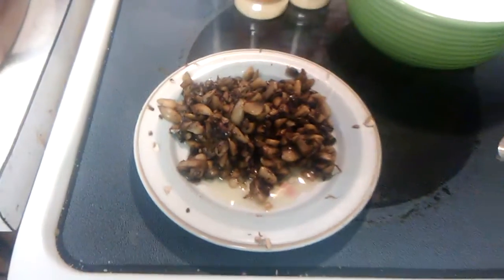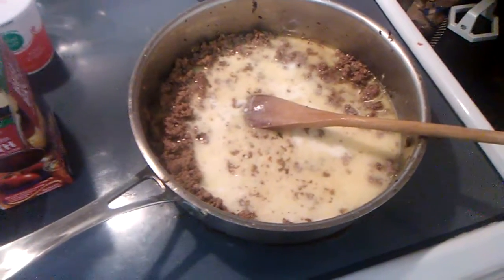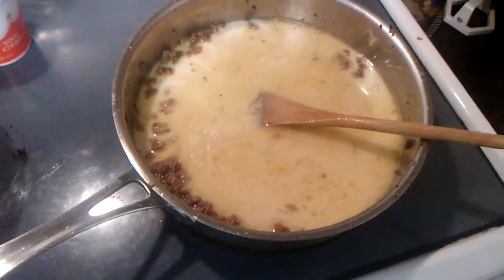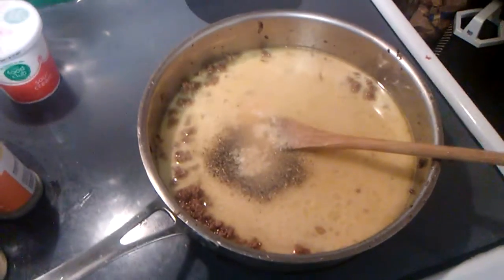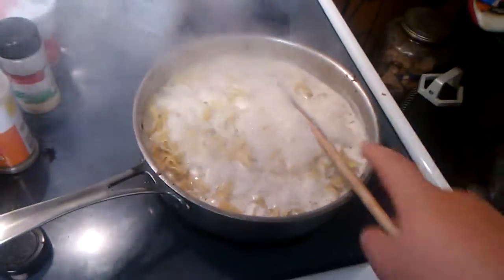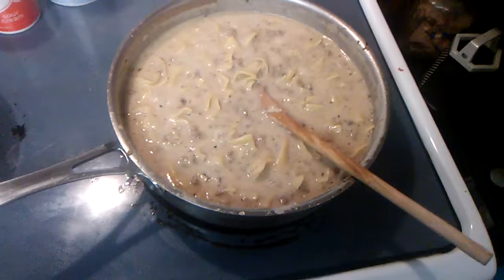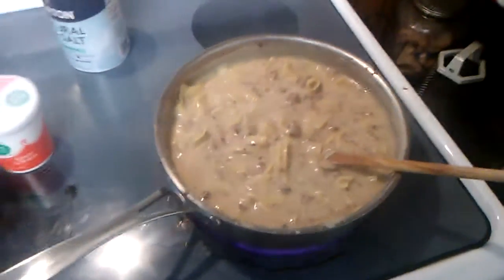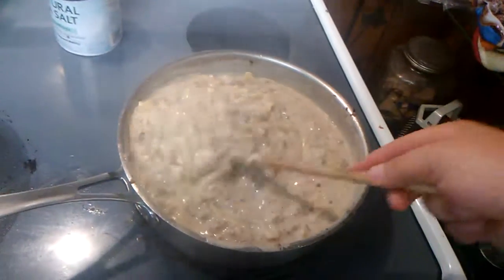Beef stroganoff remake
Changed up recipe for one of my favorite dishes